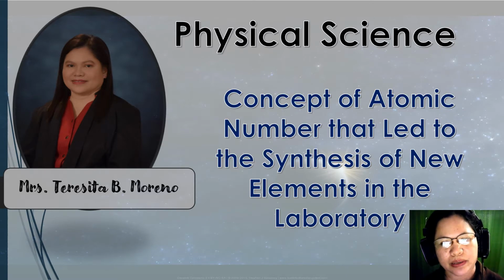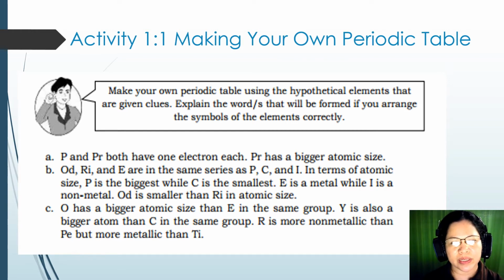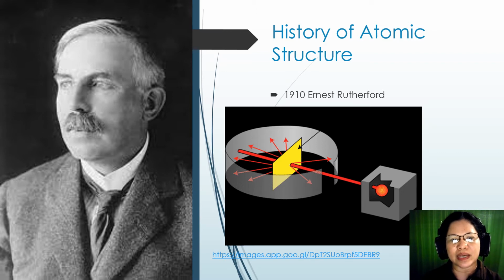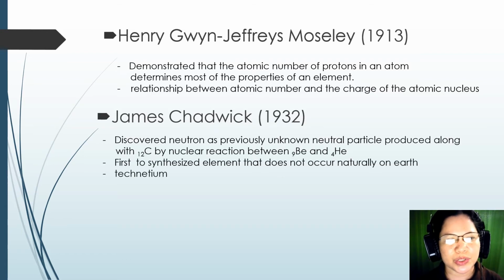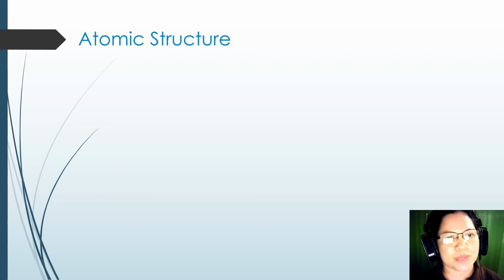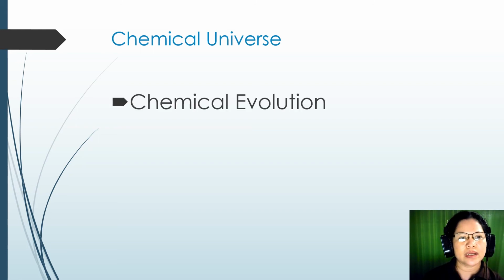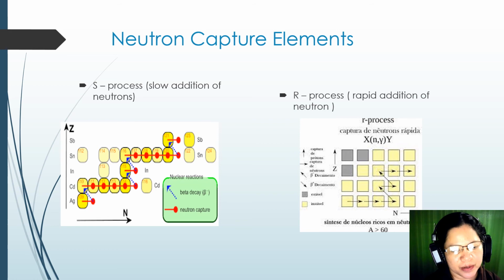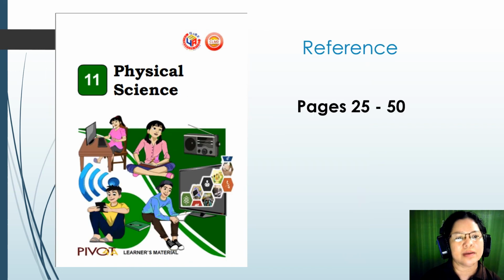Week 1 Concept of Atomic Number led to the Synthesis of New Elements in the Laboratory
This video is for the grade 11 students. It contains discussions on the concept of atomic number that led to the synthesis of new elements in the laboratory.